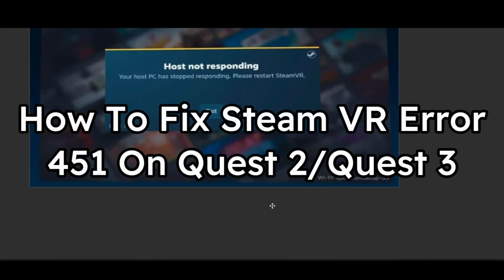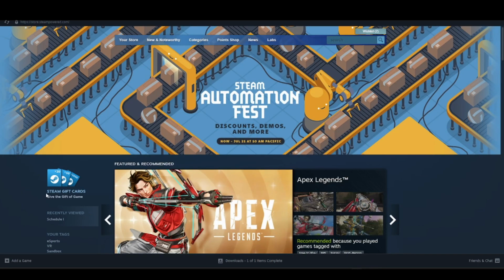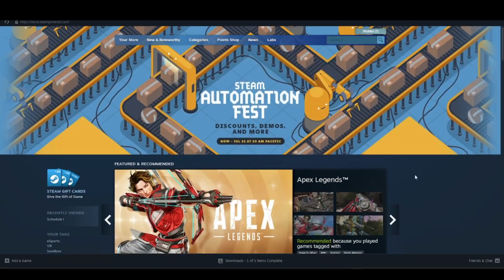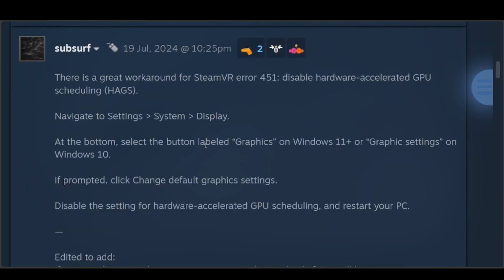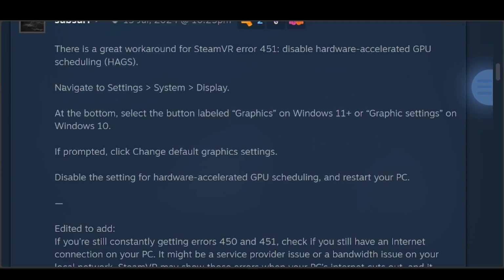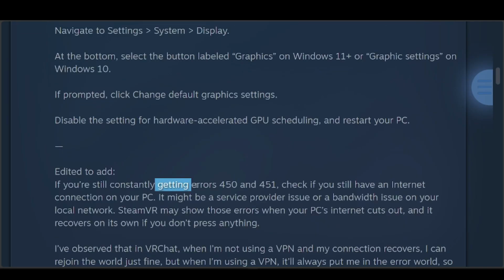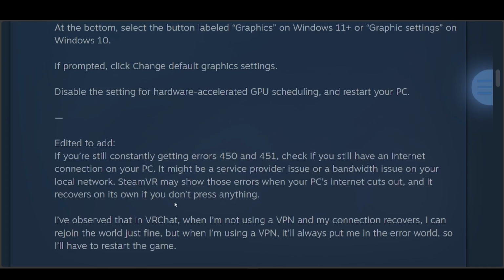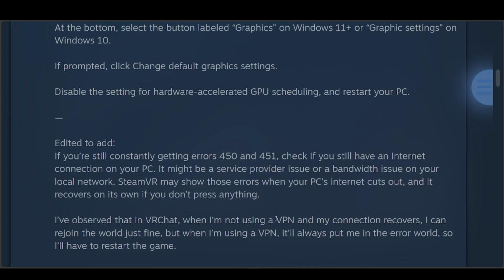How To Fix Steam VR Error 451 On Quest 2/Quest 3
In this video I show you How To Fix Steam VR Error 451 On Quest 2/Quest 3